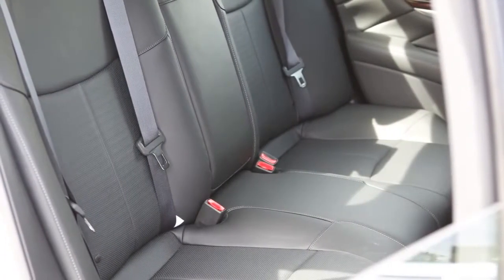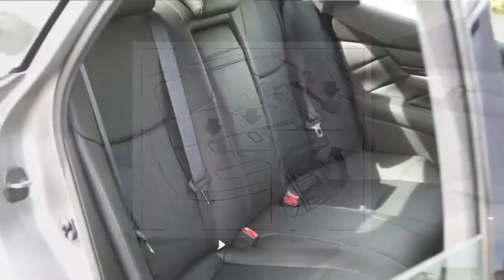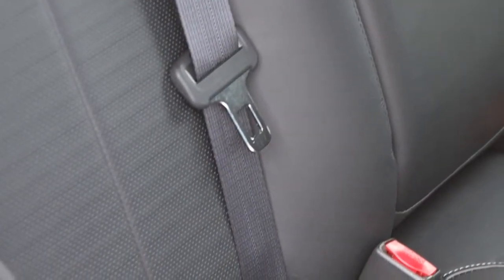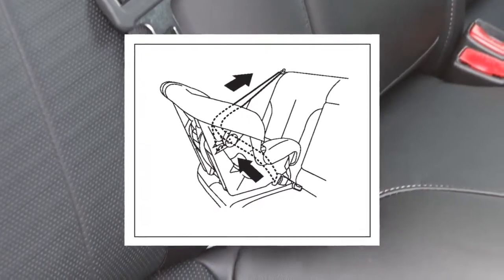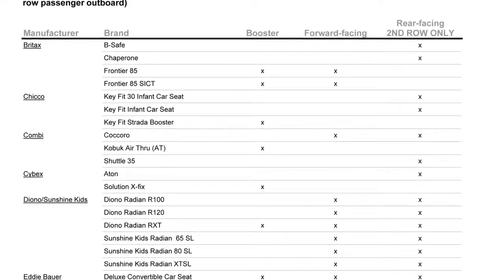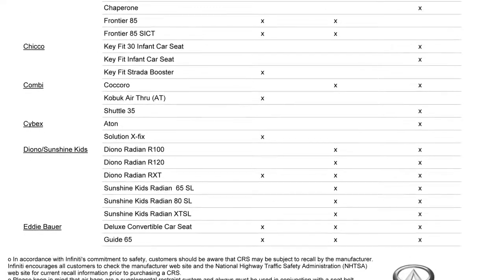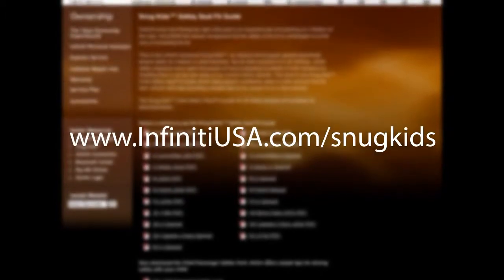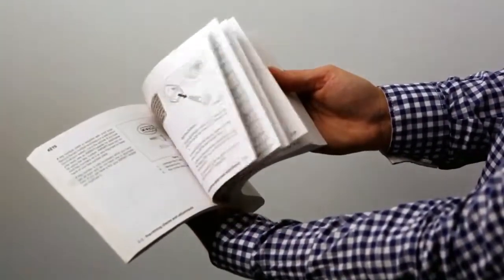2014 Infiniti Q70 Child Restraint Systems